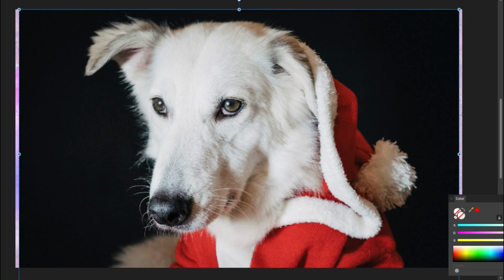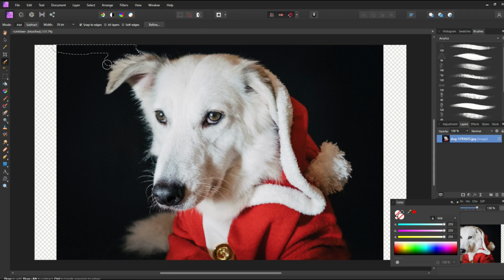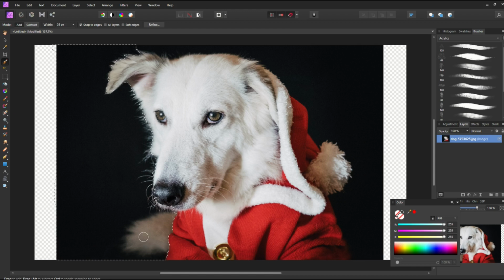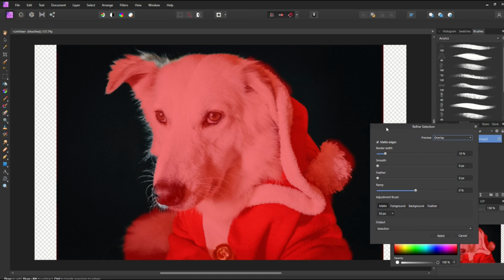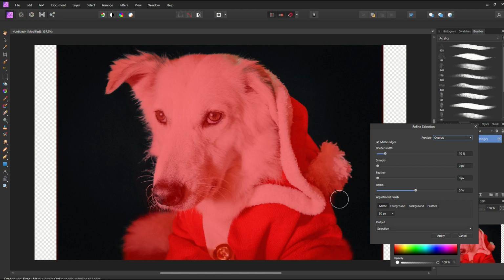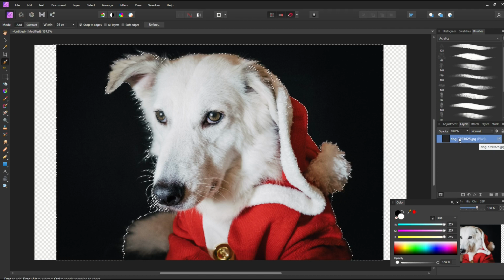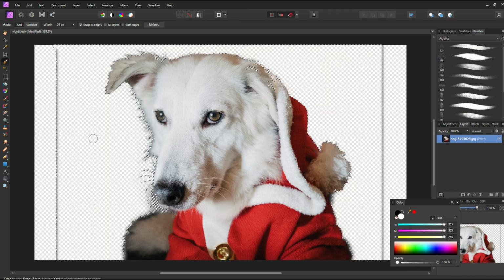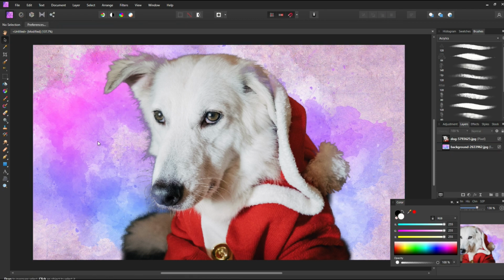AFFINITY PHOTO - Selection Brush Tool (Including REFINE)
Affinity Photo is a powerful graphic design software tool. It has a ton of features. However, it can be intimidating for beginners to use. In this video designed for complete beginners, I walk through how you can use the SELECTION BRUSH TOOL. This is especially useful if you want to remove backgrounds (but keep things like hair and fur). There is also a REFINE tool that is great for tweaking your selection and making it much more accurate. I also walk through how to delete out your selection (and inverse the selection).

Affinity Photo is a great Photoshop alternative (primarily because you just buy Affinity Photo once—there is no monthly subscription.

Timestamps:
00:00 Selection Tool
02:25 Refine Tool